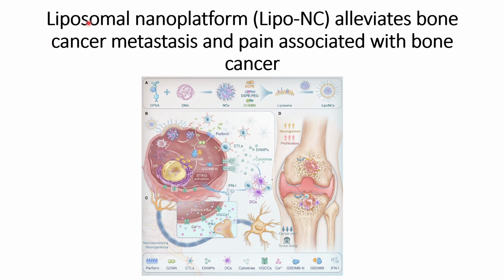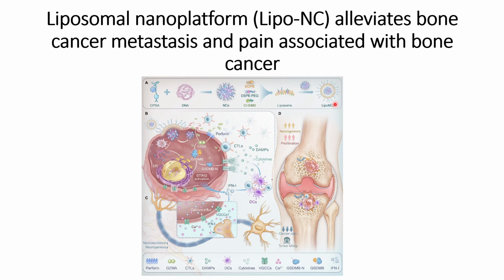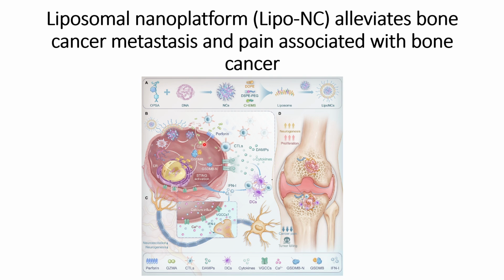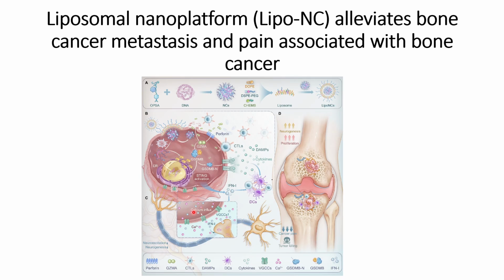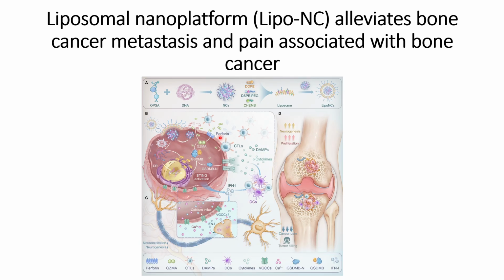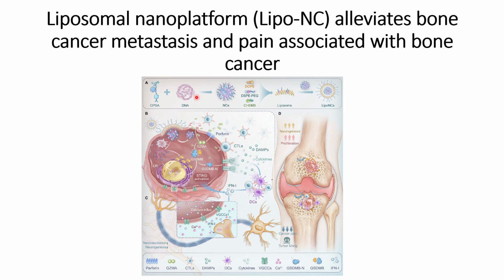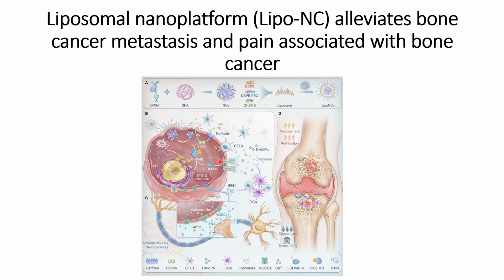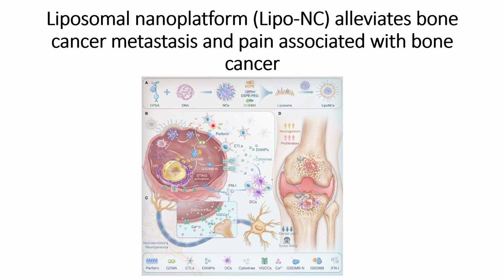Liposomal nanoplatform against the bone cancer metastasis & paint associated with cancer Code: 1065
Gist: Liposomal nanoplatform has been developed that can not only prevent the metastasis of the bone cancer but also helps in alleviating the pain associated with it. Oxidation-responsive-derivative combined with plasmid DNA is encapsulated to form nanocomplex which then later integrated with liposome for make liposomal nanoplatform of LipoNC (figure 1a). These LipoNC internalize into the tumor using membrane fusion, they triggered STING pathway and pyroptosis (figure 1b). It also regulates calcium influx through VGCCs pathway, thus affecting the cross talk between tumor and nerve (figure 1c). LipoNC shows potent antitumor efficacy against the bone cancer metastasis and pain associated with bone cancer (figure 1d).